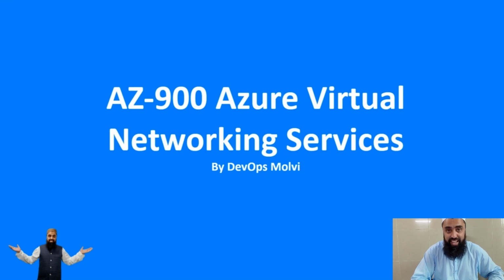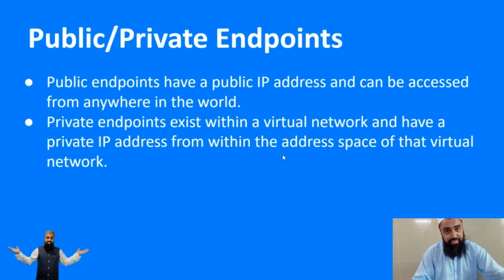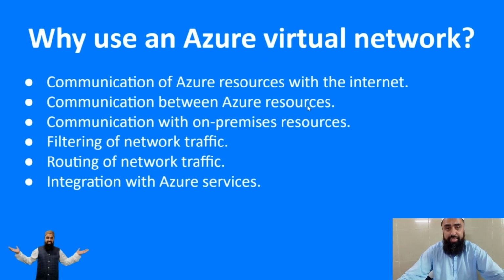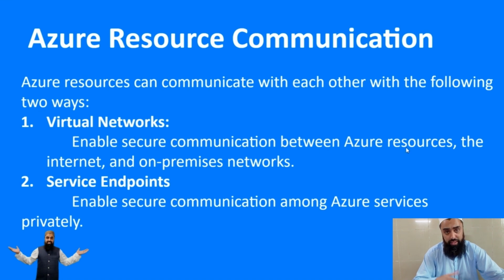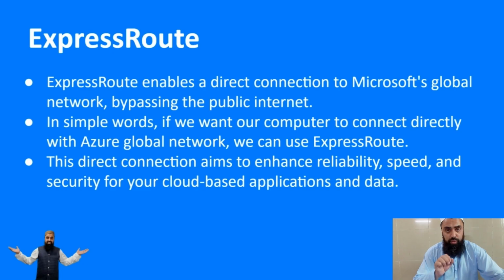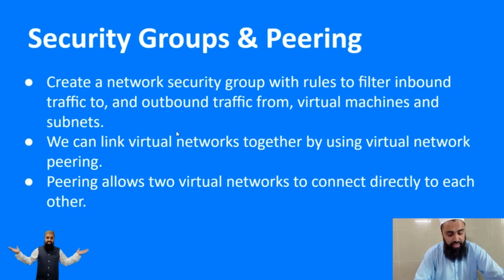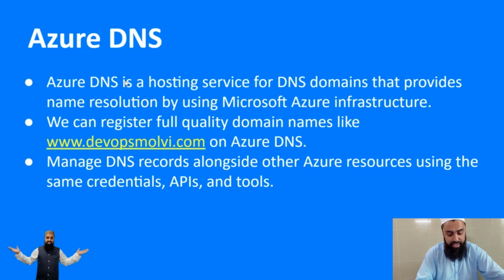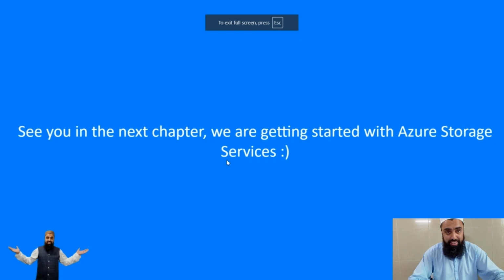Azure Networking Services: VNet, VPN & ExpressRoute | AZ-900 Full Course (2026)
Welcome to Chapter 6 of our AZ-900 Microsoft Azure Fundamentals Full Course (2026)! In this lesson, we break down Azure Networking Services and how they enable secure communication between your cloud resources and on-premises data centers.
Understanding Virtual Networks (VNet), VPN Gateways, and ExpressRoute is critical for the AZ-900 exam. We’ll cover how to connect, protect, and monitor your applications within the Microsoft global network.

In this video, we dive deep into:
👉 Azure Virtual Network (VNet): The foundation of cloud networking
👉 Public vs. Private Endpoints: How to secure your service access
👉 VNet Features: Subnets, Peering, and Isolation
👉 Azure Resource Communication: How resources talk to each other
👉 Azure VPN Gateway: Secure Site-to-Site & Point-to-Site connectivity
👉 ExpressRoute Direct: Dedicated high-speed private connections
👉 Azure DNS: Managing your domain names in the cloud

🔥 Navigate the Lesson:
00:00 – Introduction to Azure Networking (Chapter 6)
02:06 – What is an Azure Virtual Network (VNet)? (The Foundation)
05:36 – Benefits of Azure Virtual Networks: Security & Isolation
09:10 – Azure VPN Gateway Explained: Secure Site-to-Site Connectivity
15:52 – Azure DNS: Managing Domain Names in the Microsoft Cloud

Master the most in-demand tools with these comprehensive guides:
☁️ Cloud Certifications